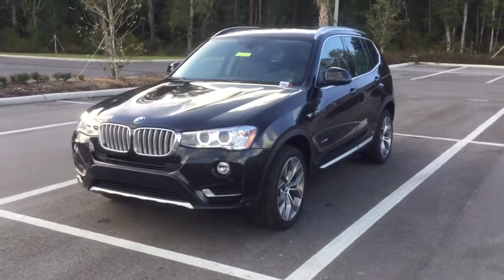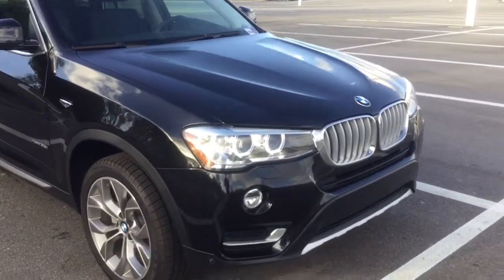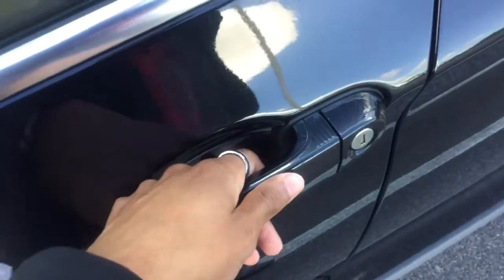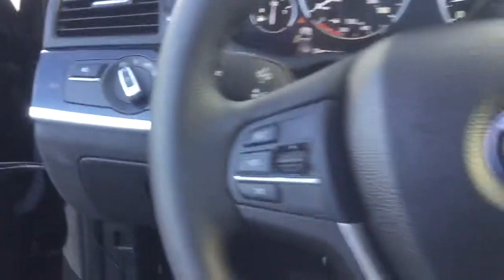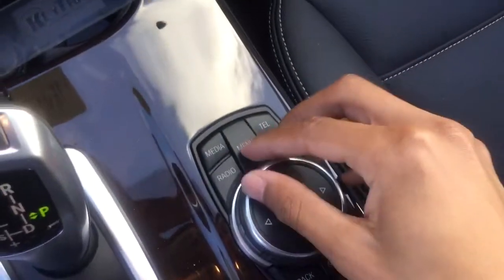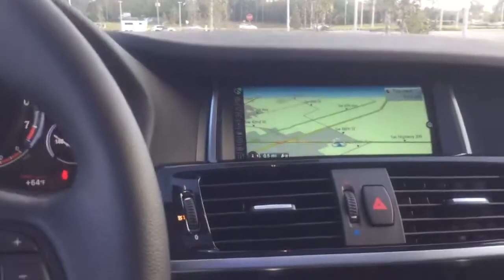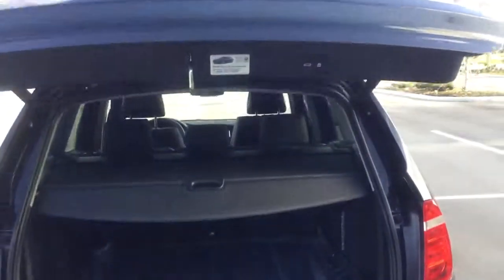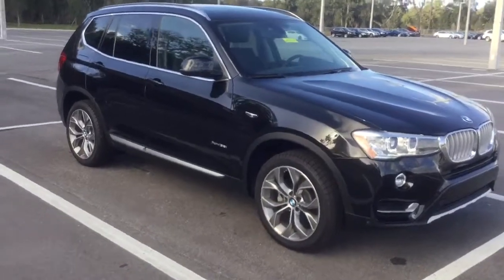2015 BMW X3